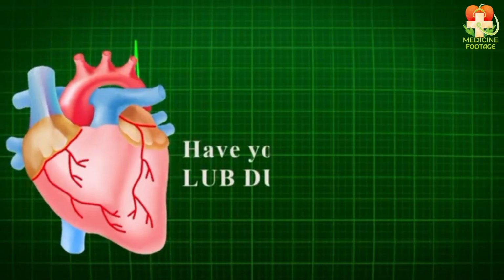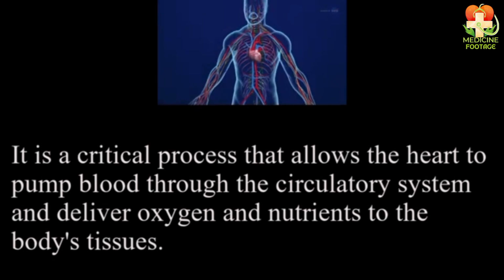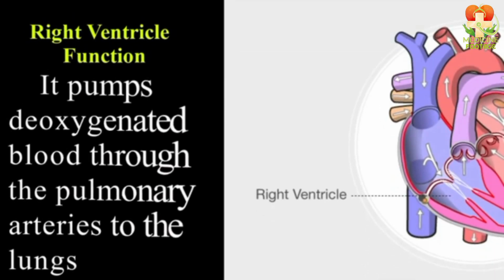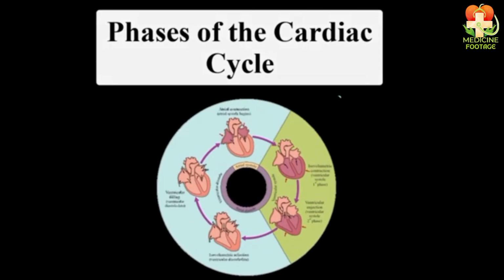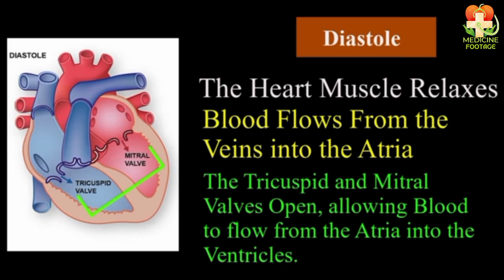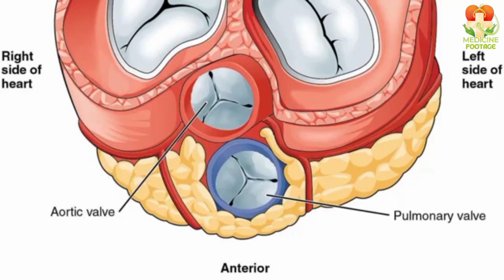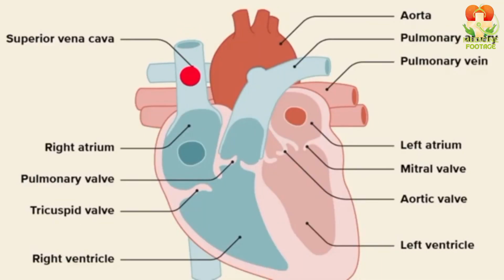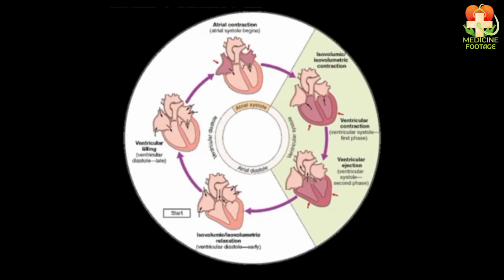Understanding the Cardiac Cycle: Phases, Anatomy, and Physiology Explained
In this video, we break down the cardiac cycle step by step, explaining the phases, anatomy, and physiology behind how your heart functions. The cardiac cycle is the sequence of events that takes place when your heart beats, and understanding it is essential for both medical students and anyone interested in how the heart works.

We cover:

The phases of the cardiac cycle (systole, diastole, and others)
Detailed explanation of heart anatomy involved in the cardiac cycle
How blood flows through the heart chambers
The role of the atria, ventricles, valves, and electrical impulses
Heart rate and how the cardiac cycle is regulated
The importance of oxygen and nutrient delivery during the cycle
The mechanisms that ensure efficient heart pumping
Whether you are a student, a healthcare professional, studying medical in USA, or just curious about heart physiology, this video offers a thorough guide to understanding the cardiac cycle and the essential functions of the heart.